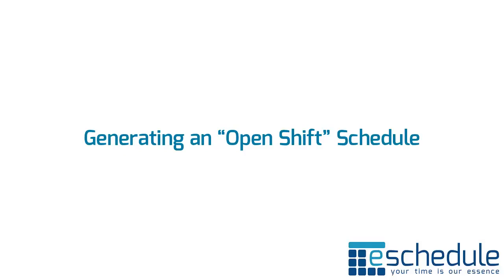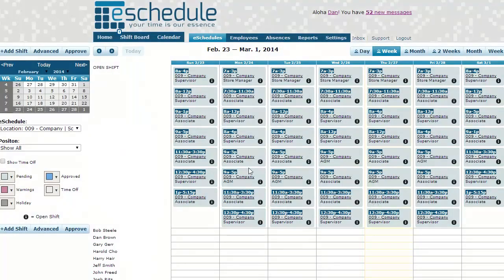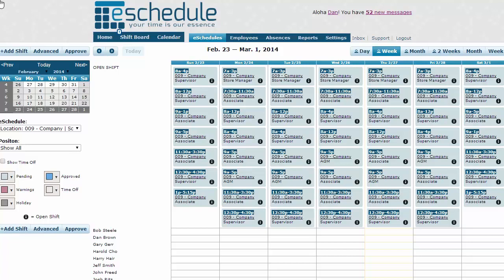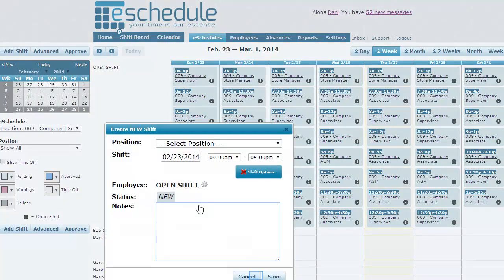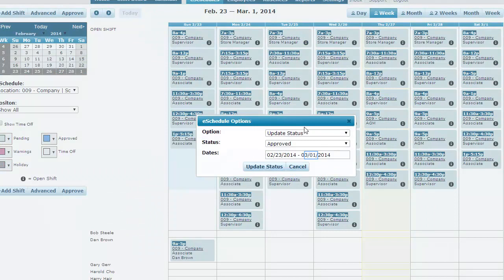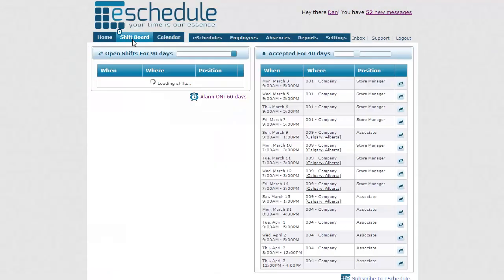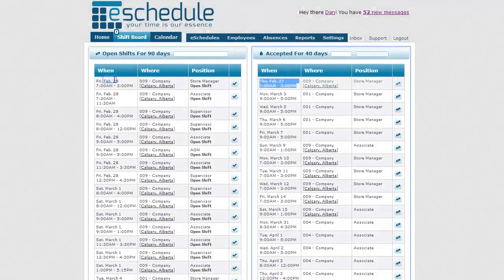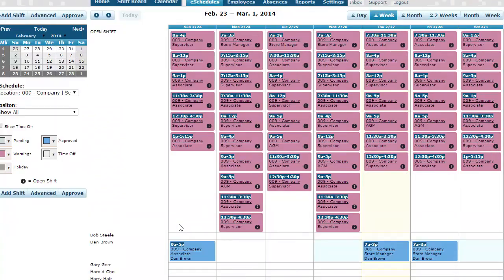eSchedule Tutorial - Generate an Open Shift Schedule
An open shift is a shift that has both a position and time slot assigned, but no employee. This enables your staff to select their preferred shifts on a first come, first serve basis. eSchedule allows you to generate your entire schedule with open shifts, empowering your employees to fill them on their own and saving scheduling managers time.